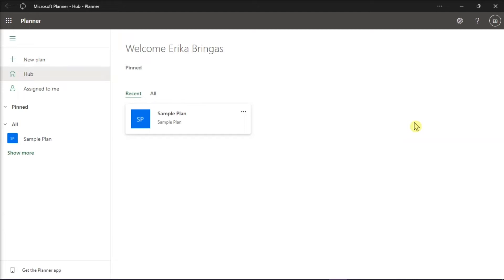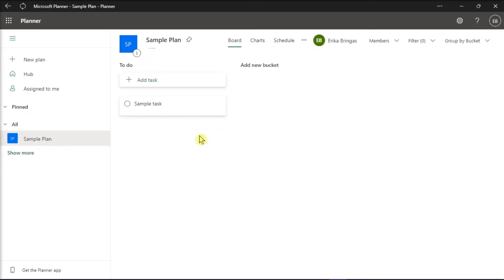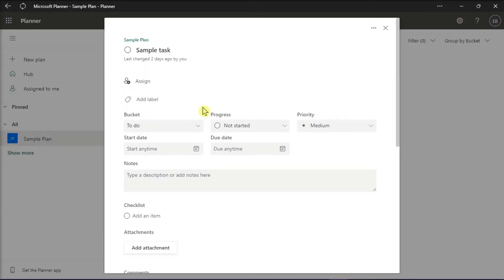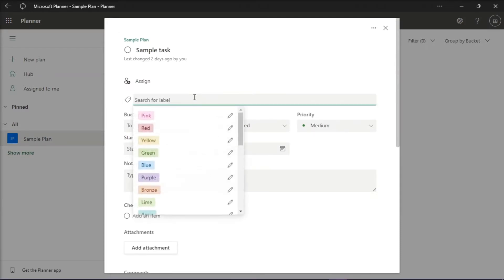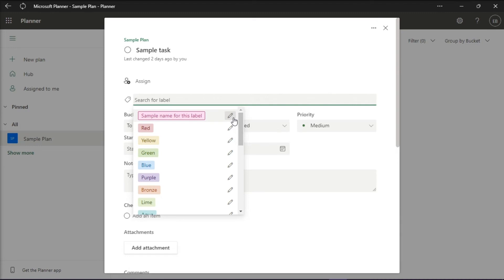How to RENAME the COLOR LABELS in Teams Planner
--- Would you like to rename the colored labels in Microsoft Teams Planner?  Perhaps, renaming these colored tags in Planner will help you stay a little more organized.  Watch this video to see exactly how! ---